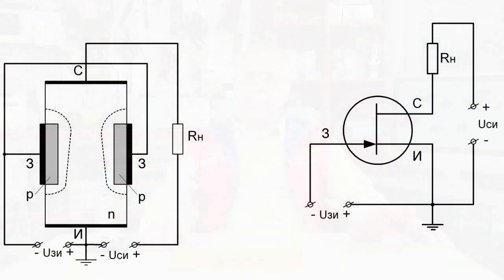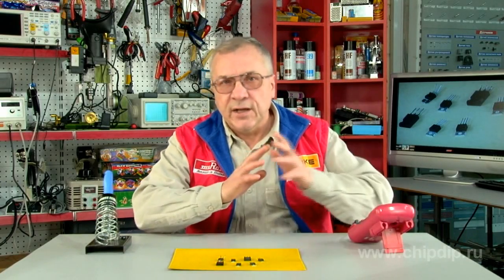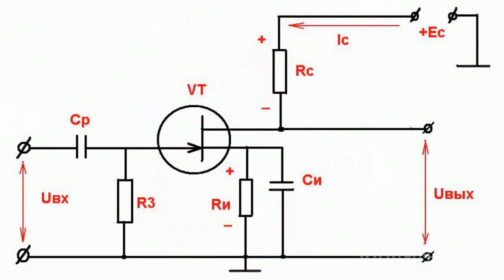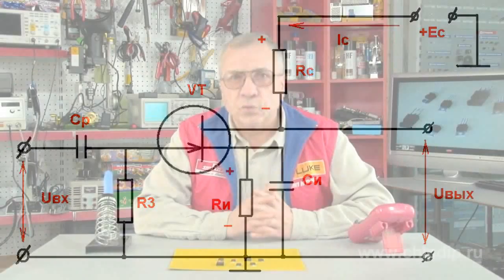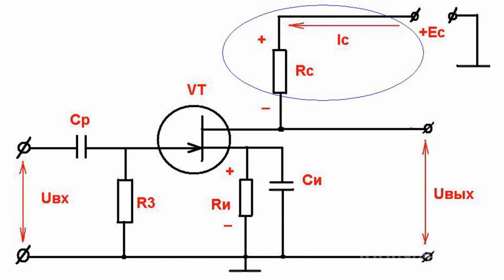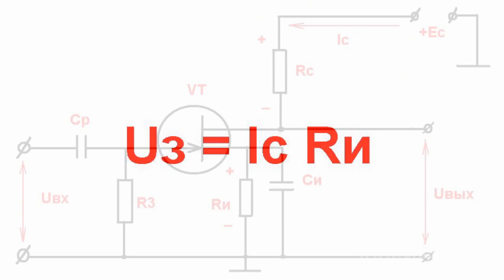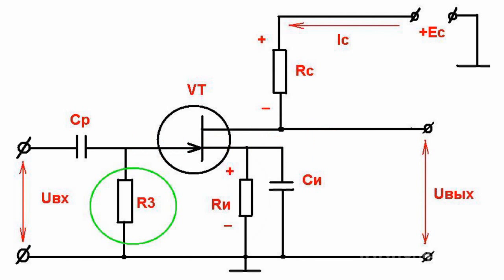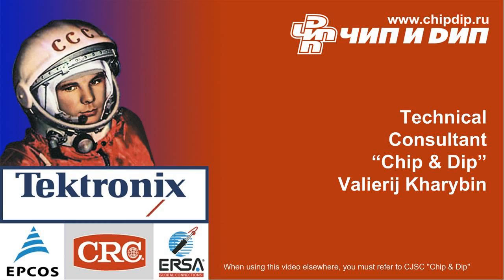Amplifier Stage on a Field Effect Transistor - ...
Amplifier Stage on a Field Effect Transistor - Basic Circuit Design      A field effect transistor is a semiconductor device. The current flowing through its channel is controlled by electric field created, when a certain voltage is applied to the area between the gate and the source.      A field effect transistor is designed to increase capacity of electromagnetic oscillations. Field effect transistors are used in amplifier stages with high input resistance. They are also used in key and logic devices, especially when manufacturing specialised microcircuits.      A field effect transistor may be connected to an amplifier circuit in three different ways: with a common source, with a common drain, and with a common gate.      In practice the schematic using a common source is most popular.      An amplifier stage with a common source provides great current and power amplification.       The initial operating mode of an FET is provided by a direct source current and a corresponding DC source-drain voltage.      The current in an output drain circuit is adjusted with the help of an "Ec" power supply and an initial bias voltage at the gate of the FET.      In its turn the voltage at the transistor's gate is provided thanks to the same drain current running through the resistor in the source circuit. As the result, the voltage at the gate equals the drain current multiplied by the resistance of the resistor in the source circuit.      This voltage is applied to the gate through resistor R3 with a corresponding polarity. Apart from the automatic function of bias to the gate the resistor in the source circuit serves for thermal stabilisation of the DC amplifier's operating mode. It stabilises the transistor drain current.      For the variable component of the voltage not to be extracted at the resistor of the source, the latter is shunt with a capacitor. This ensures stability of the stage's gain constant.